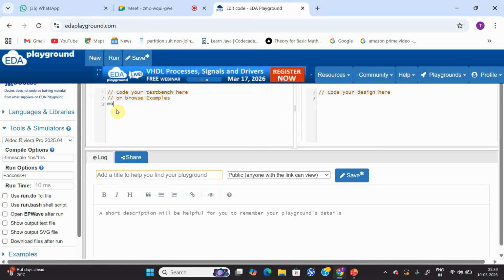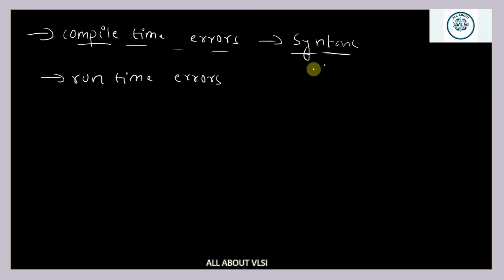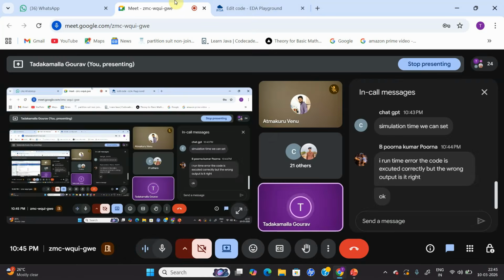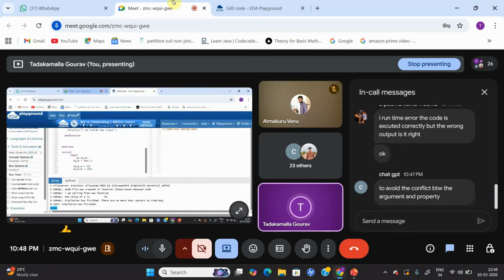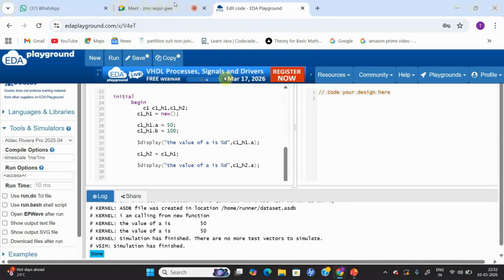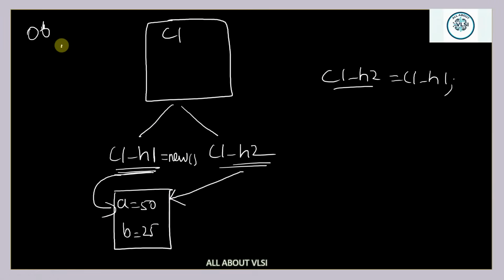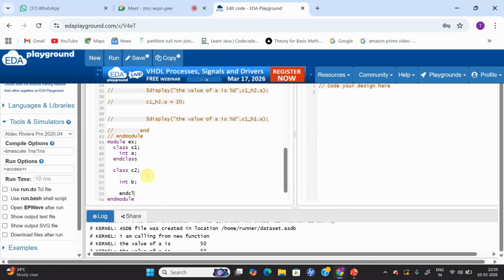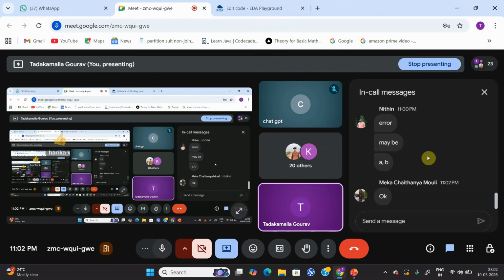Shallow Copy in SystemVerilog Explained | SystemVerilog OOP Concepts for Beginners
Understanding Shallow Copy in SystemVerilog is an important concept when working with Object-Oriented Programming (OOP) in verification environments. In this video, we clearly explain what shallow copy means, how it works in SystemVerilog classes, and why it is important while handling objects.

You will learn:
✔ What is Shallow Copy in SystemVerilog
✔ How objects are copied using shallow copy
✔ The difference between shallow copy and deep copy
✔ Example code to understand shallow copy behavior

This concept is especially useful for engineers working with SystemVerilog and UVM, where proper handling of object copies is critical for building reliable verification environments.

If you are learning SystemVerilog for VLSI design and verification, this video will help you understand object copying in a simple and practical way.